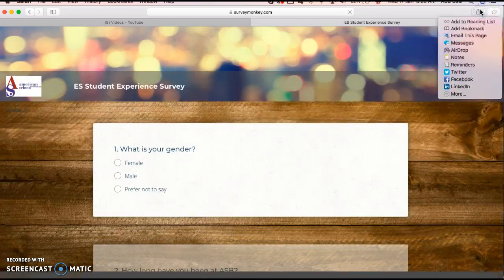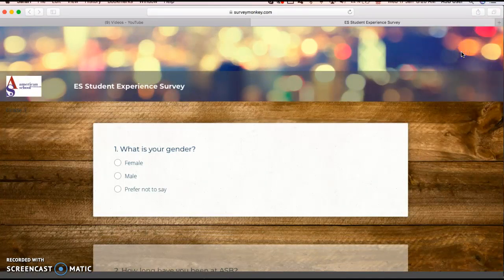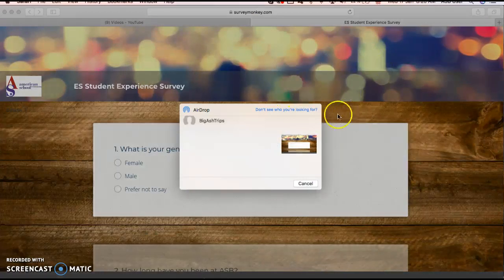Use airdrop to send a website.